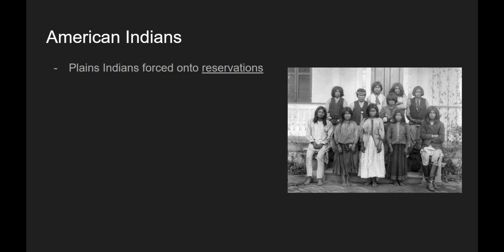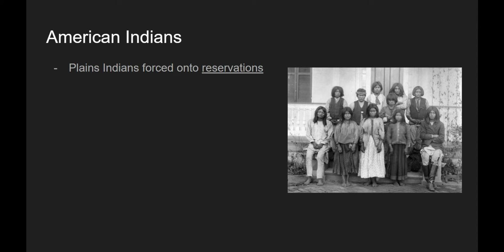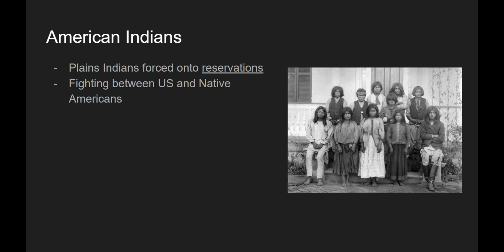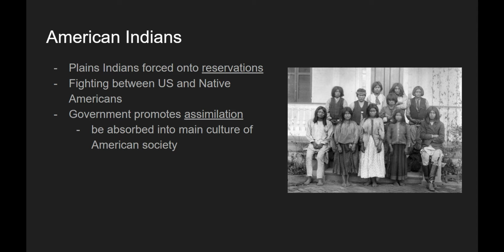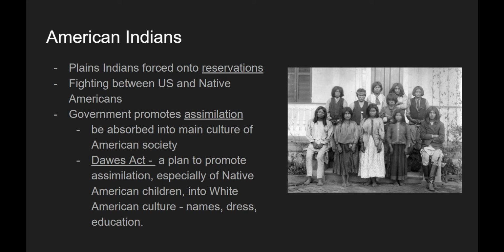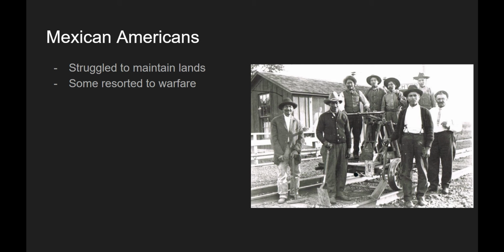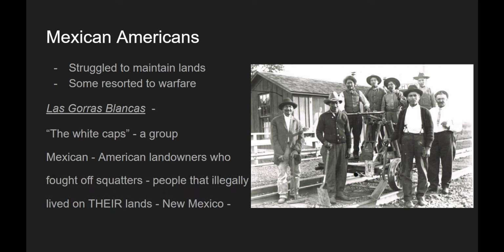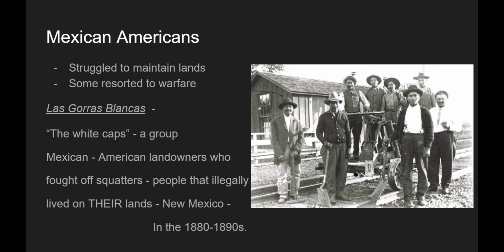Clashes in the West